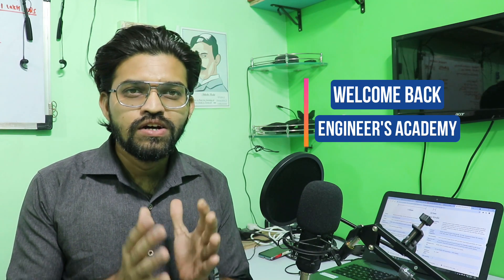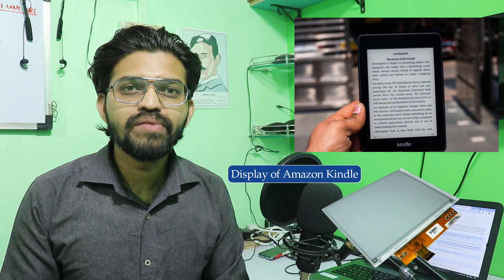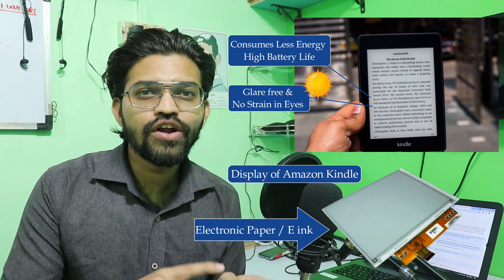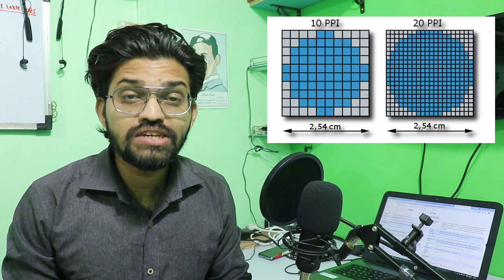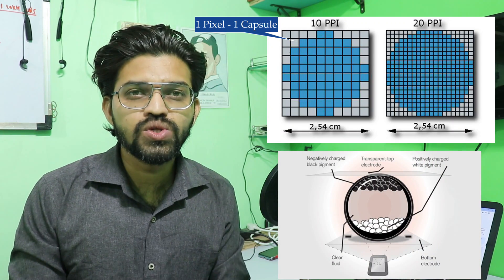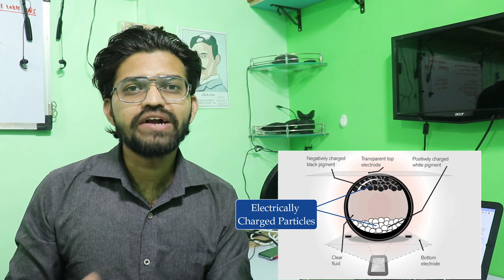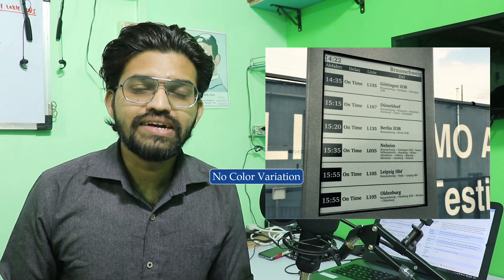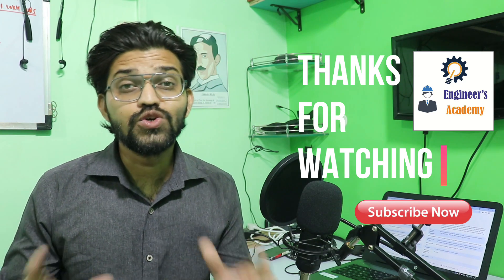What is Electronic Paper? How Does it Works? E-INK , Refresh Rate Explained. Potential Applications.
In this video We have Explained the Working of Electronic Paper, What is it & How Does it Works? Potential Applications.

1.Production Engineering
2.Automobile Engineering
3.Piping Engineering
4.Autocad / Design Engineering
5.ISO 2015 6.Engineering Assignments.